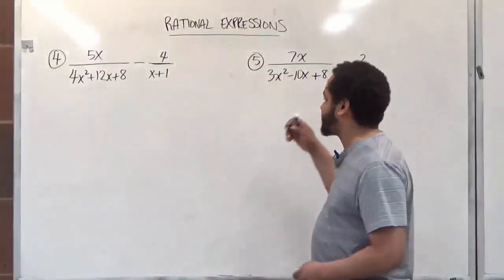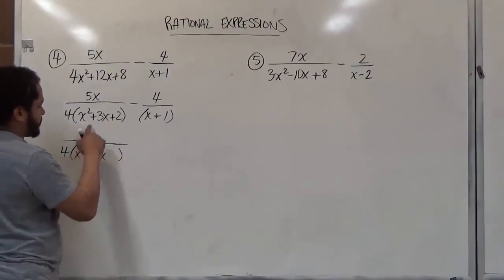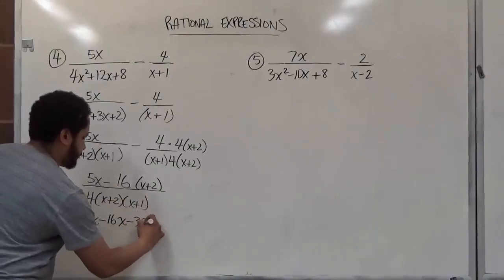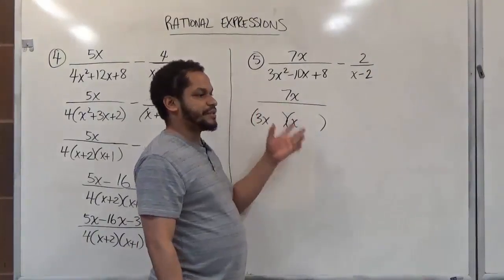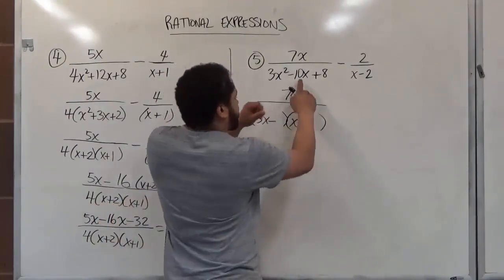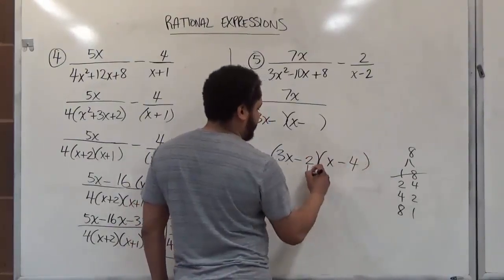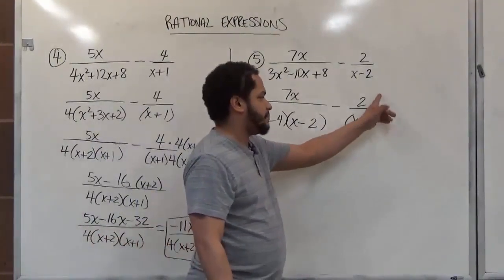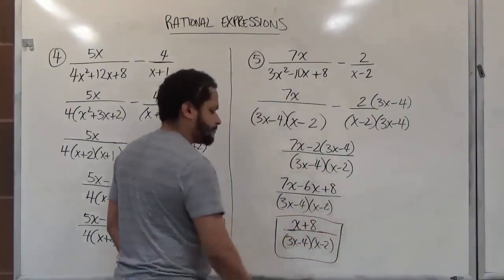Adding and Subtracting Rational Expressions Part II BMCC CUNY MAT56 MAT206 MAT302